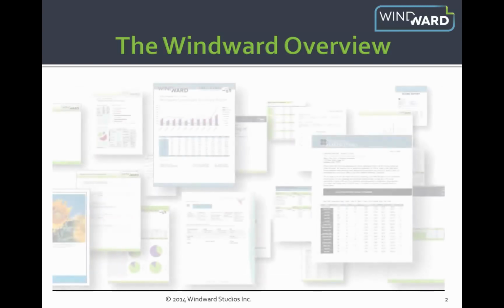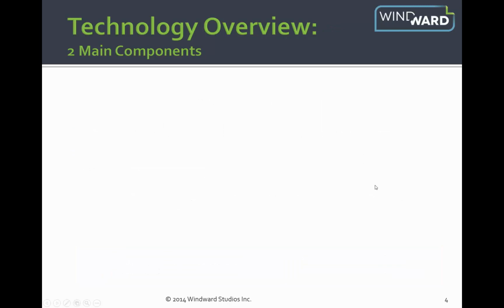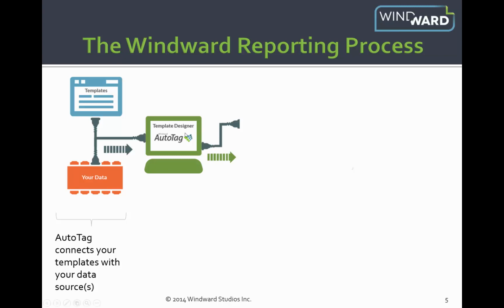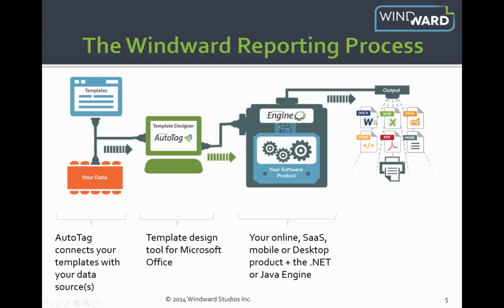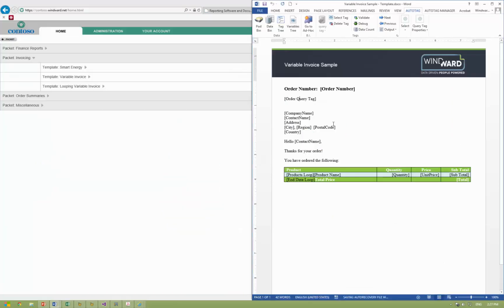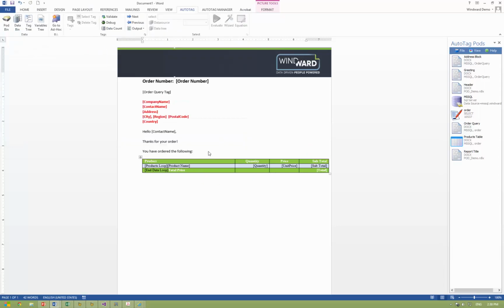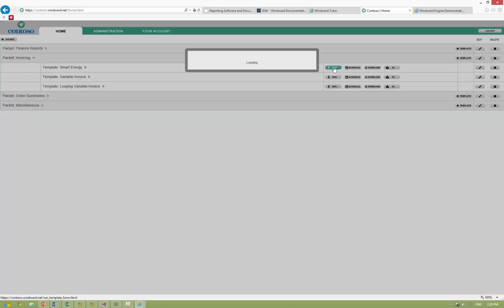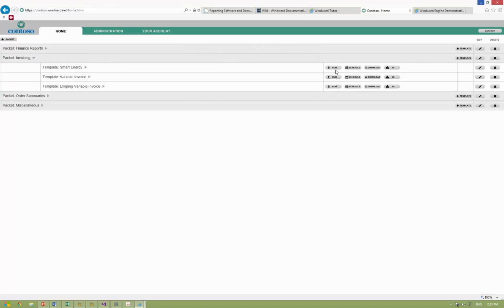Windward AutoTag PODs and Example Contoso Web Application Demonstration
This is a standard demonstration given by Windward Sales Engineers during a live demo request. The basics of the software are demonstrated along with the overall product concept.